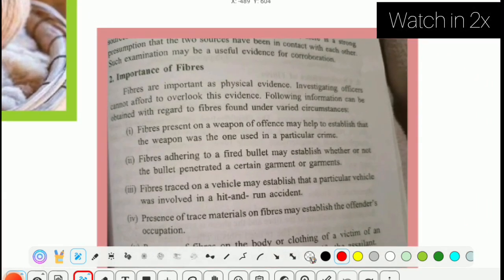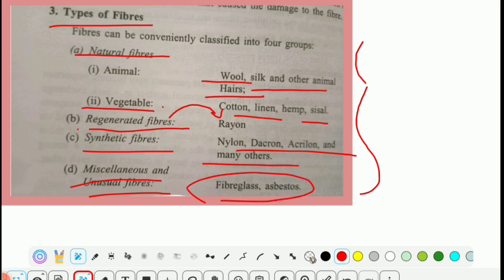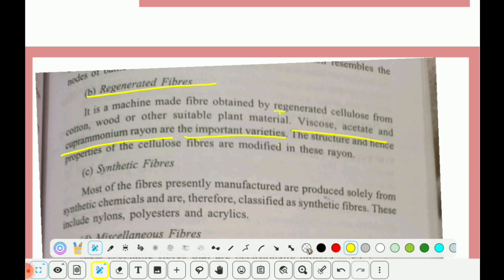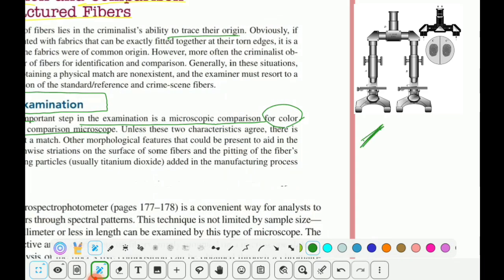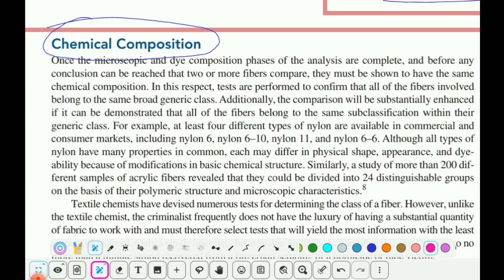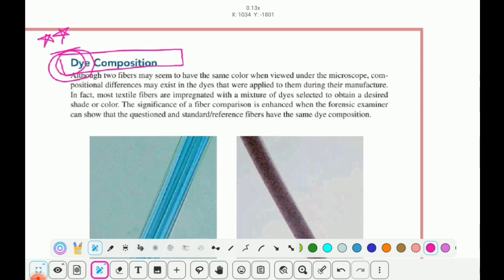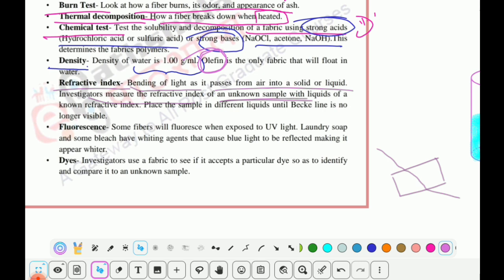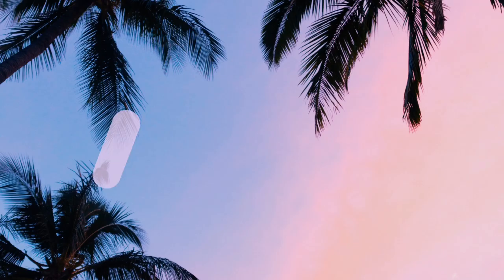Fiber Forensic Science|| Forensic Fiber Analysis || classification of fibres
Reference:
1)Criminalistics: An Introduction to Forensic Science 12th Edition - 7 July 2017
2)Forensic Science in Crime Investigation
3rd Edition - 1 January 2013

00:00 - Introduction
00:40 - Importance of Fibres as evidence
02:57  - Classification of fibres
04:06 - Characteristics of Fibres
09:48 -Identification & comparison of fibres
10:32 - Microscopic Examination of fibres
14:40 - Chemical Composition
18:10 - Comparison of dye
19:22 -  Preliminary examination of Fibres
25:30 - Thank you

Join us as we delve into the world of forensic fiber analysis! This video showcases the importance of microscopic examination in forensic science and how it helps in linking evidence to suspects. We’ll break down the methods used and share some real-life applications of this fascinating field. Your support means the world to us!